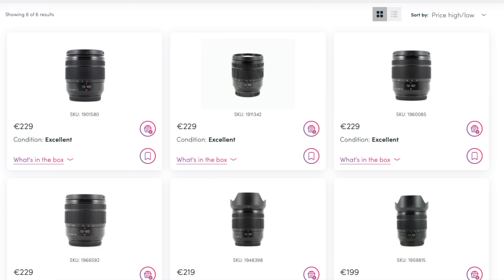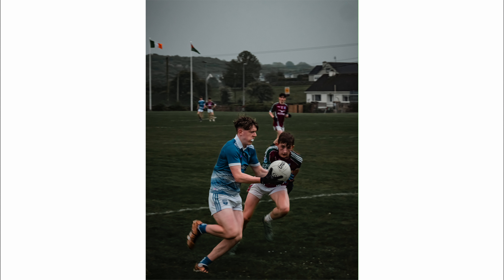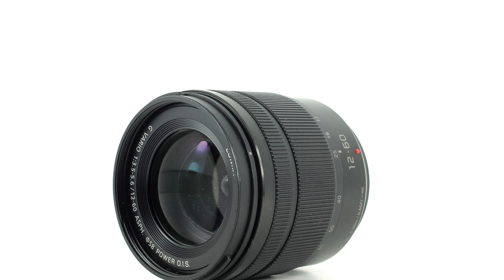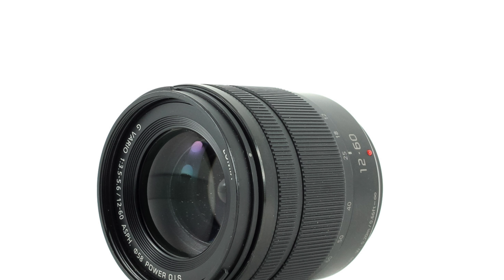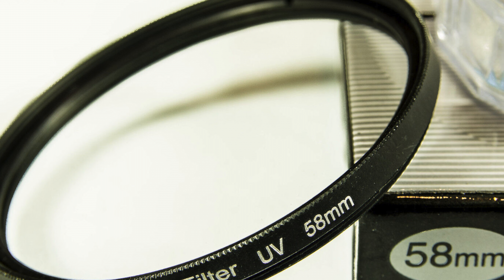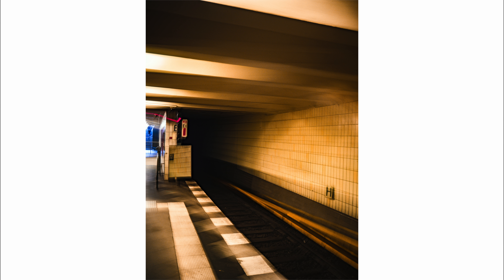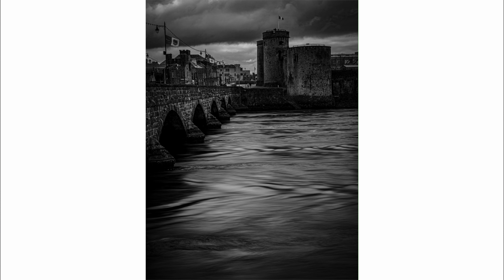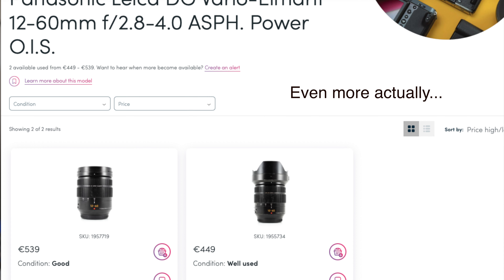Is this is the BEST micro four thirds lens? | Lumix 12-60 3.5-5.6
This is the best microfourthirds lens for the price!
In this video I break down using the 12-60 for stills, video and my general thoughts

This video was filmed on my lumixg9 and my 25mm and shot as part of my project to have 52 YouTube videos uploaded in 2023